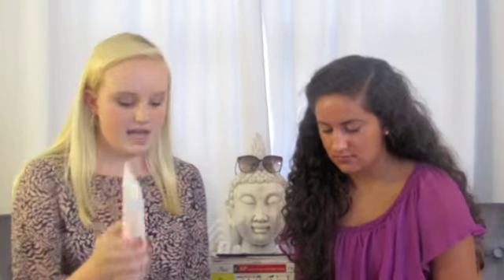Review: Formula 10.0.6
Let me know if you want Tori to make a youtube channel and also some name ideas for her...Also I am so sorry for the autofocus messing up. I am trying to get it fixed. If you know how I can fix it please let me know!